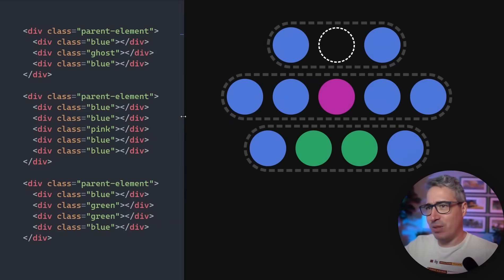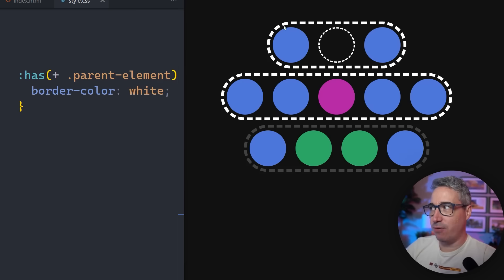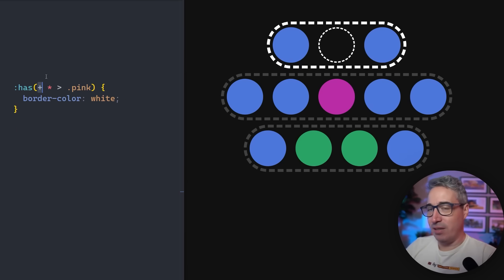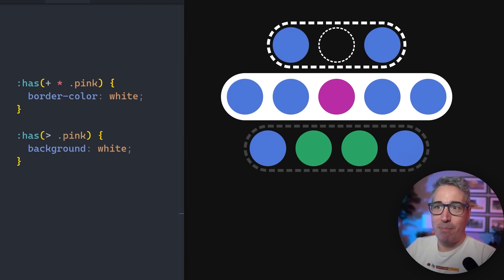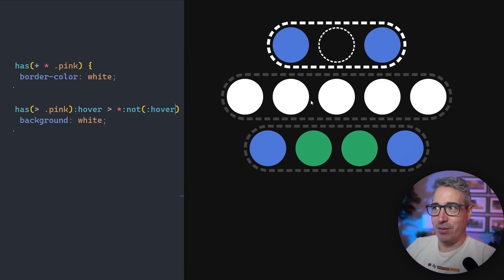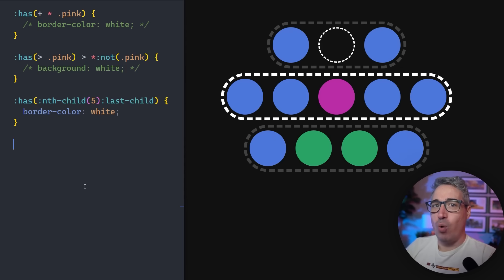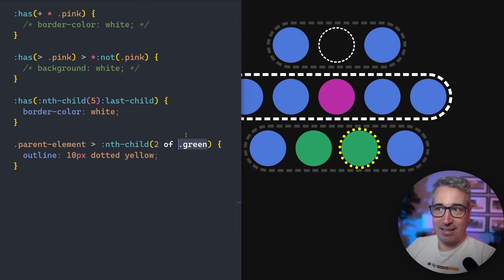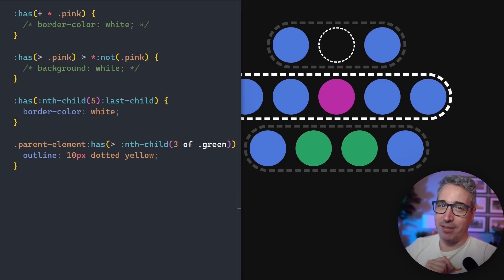:has() is more than a parent selector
⌚ Timestamps
00:00 - Introduction
00:30 - basic usage
00:55 - select elements that come after
01:45 - select elements that come before another element
04:40 - select all the siblings of a given element
07:10 - counting how many children an element has
08:18 - bonus tip: nth-child of s along with :has()